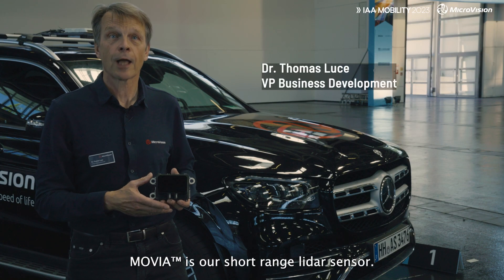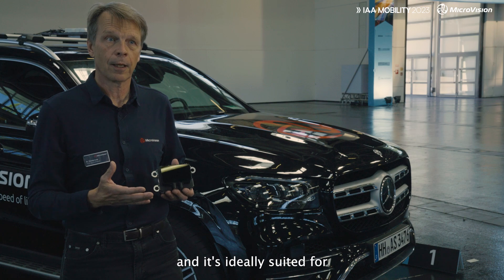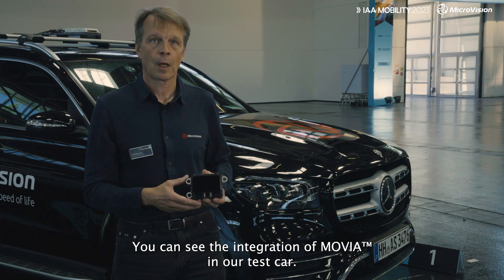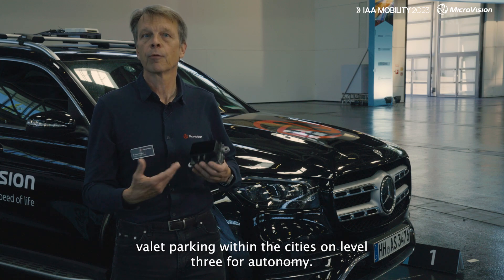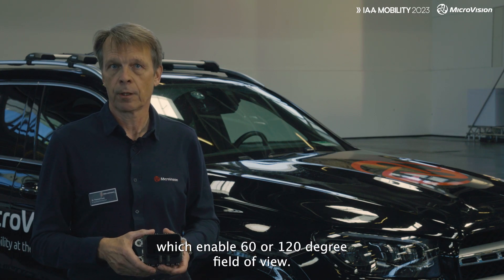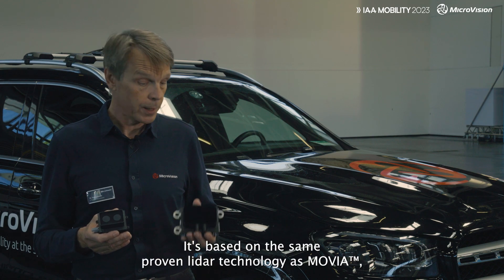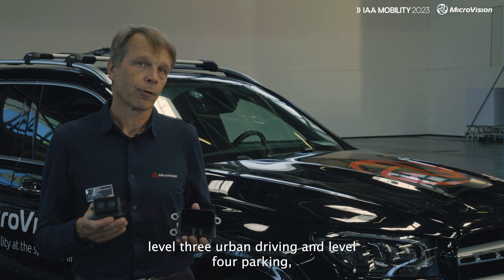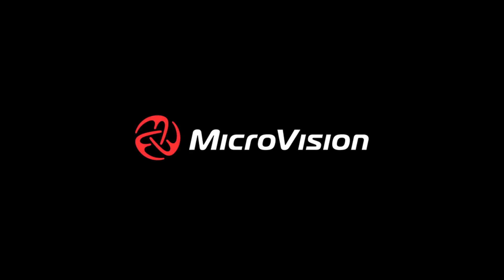MOVIA at IAA Mobility 2023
Our family of MOVIA lidar sensors is at IAA Mobility 2023. MOVIA is available now. MOVIA SRL, our latest lidar sensor, has the same proven technology as MOVIA with a smaller, lighter form factor.